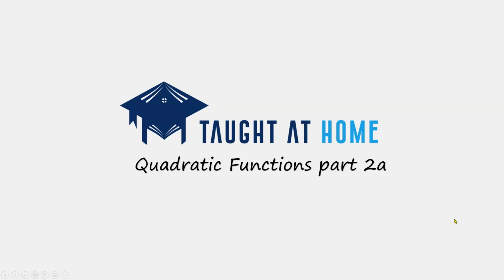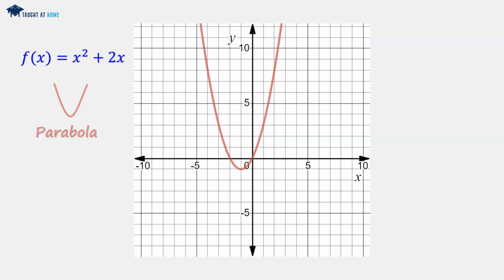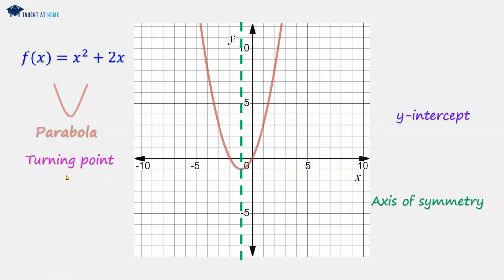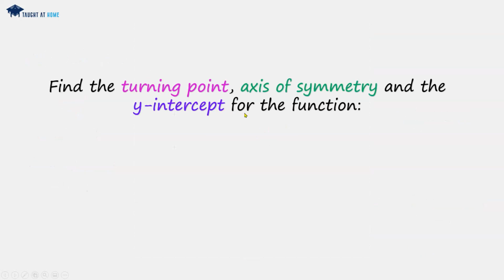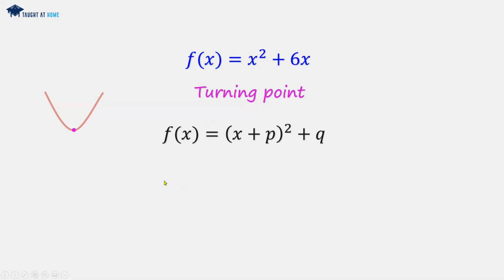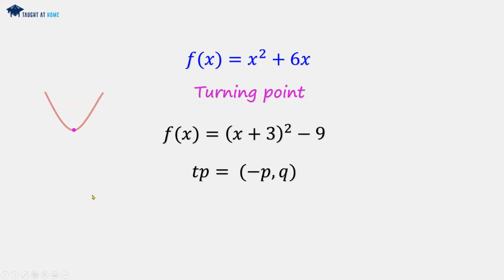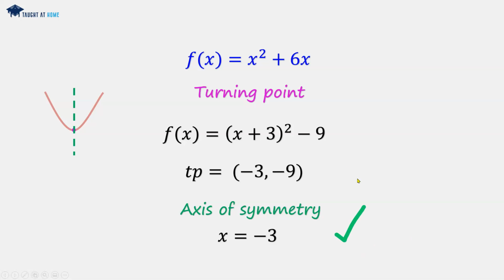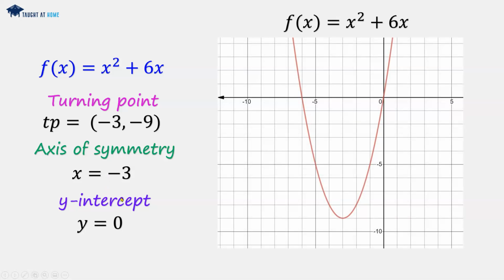Quadratic Functions: Properties part 2a